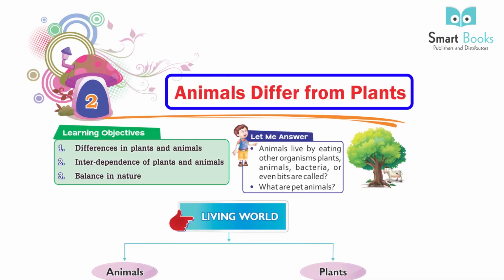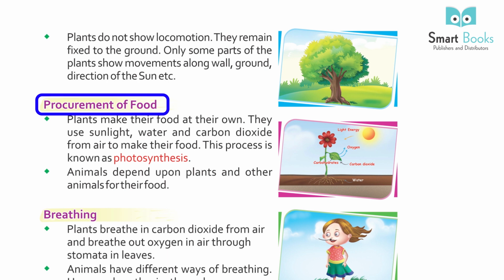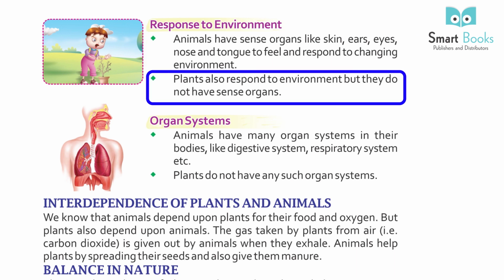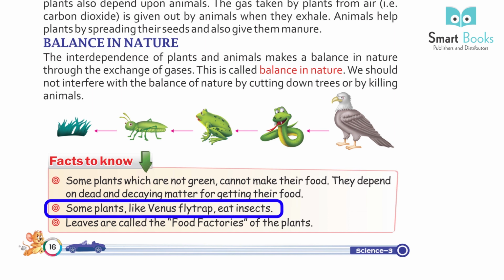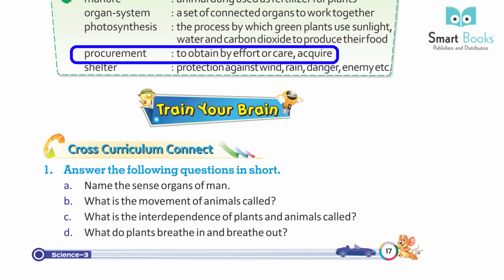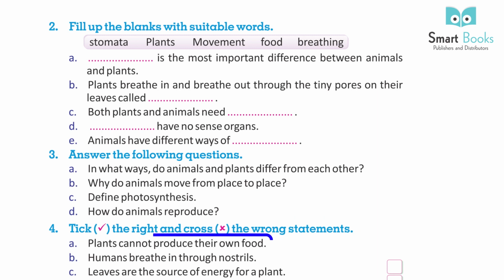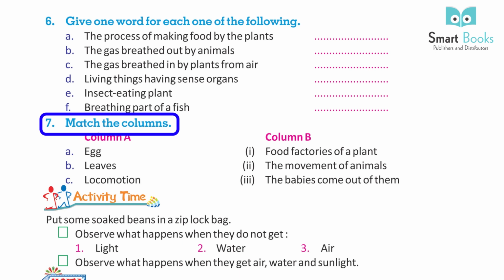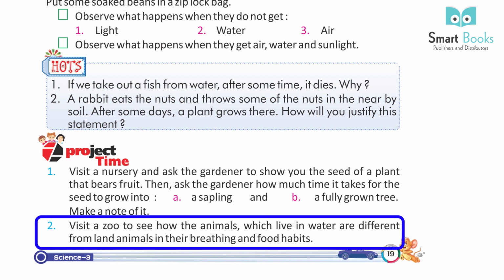Smart Book Science Book 3 - Ch 2 Animals Differ from Plants